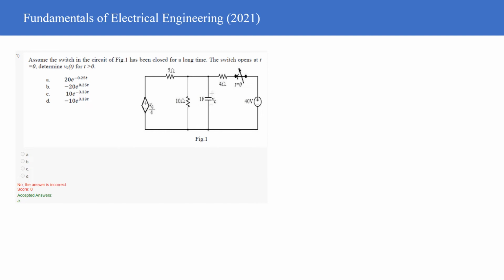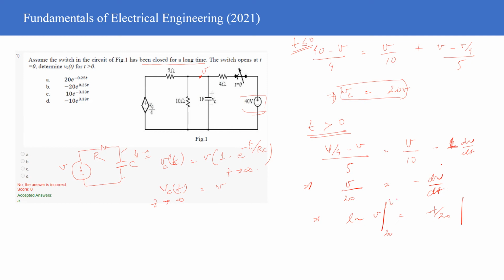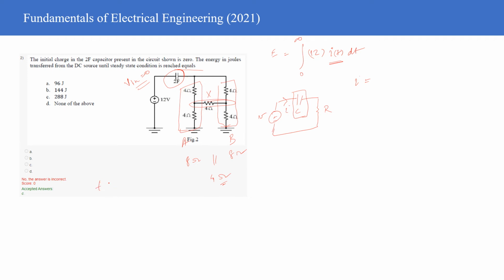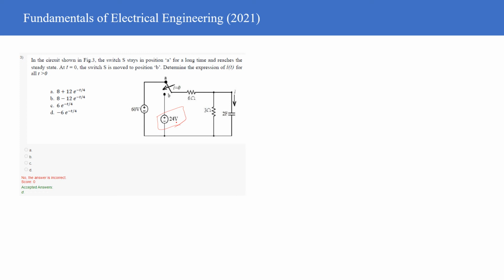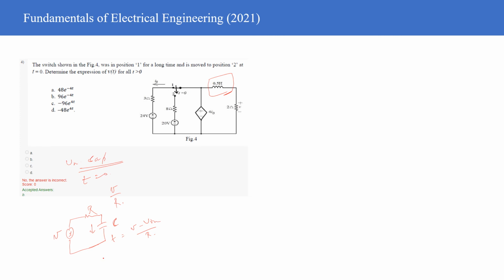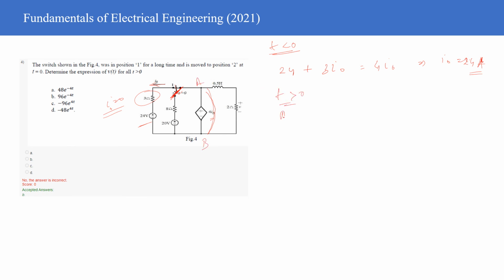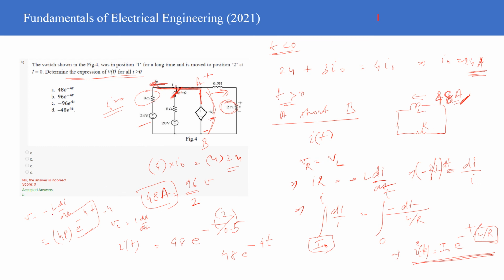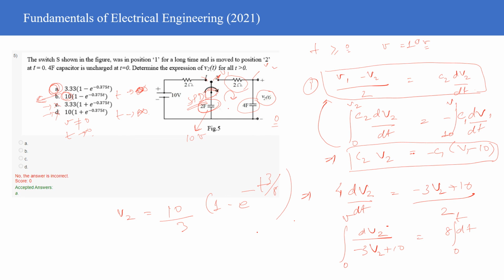Live Interaction Week 7